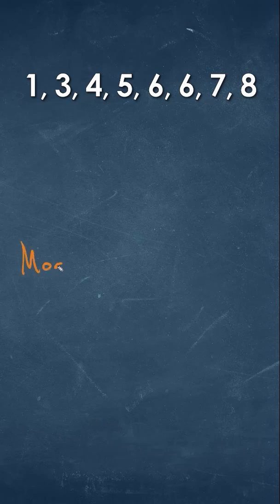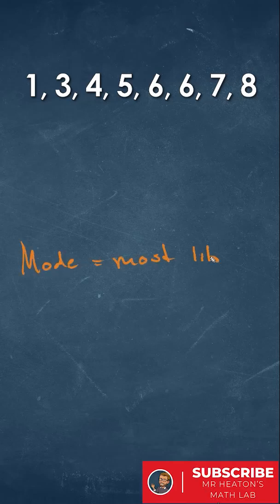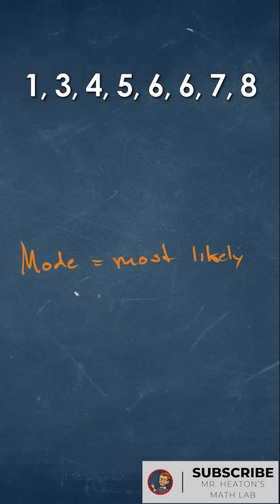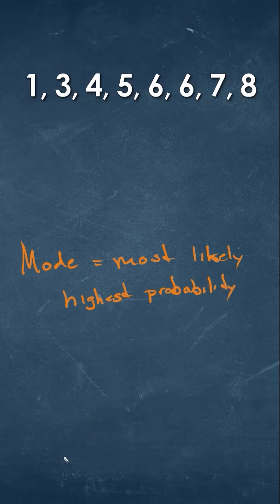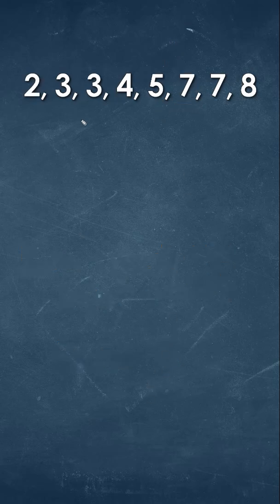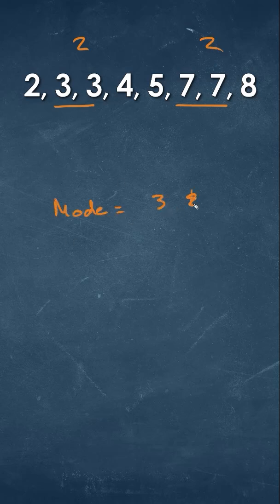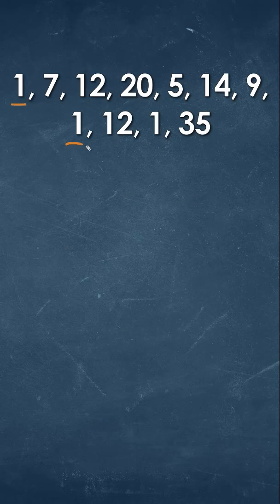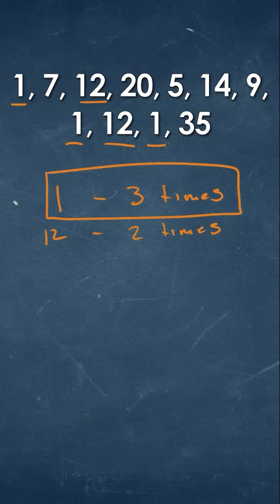What is the Mode? Learn It in 60 Seconds!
The mode is the number that appears the most in a data set. In this quick video, we explain what mode means, how to find it, and what happens when there’s more than one!

Great for middle school, Algebra, or anyone reviewing basic statistics.